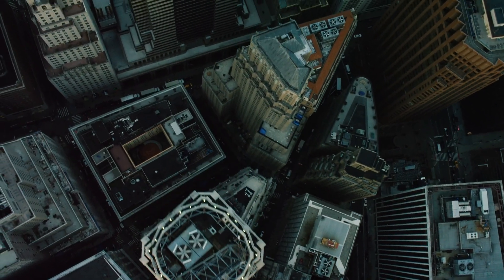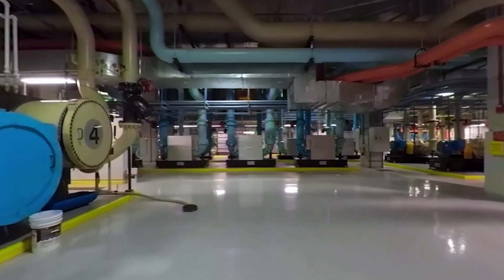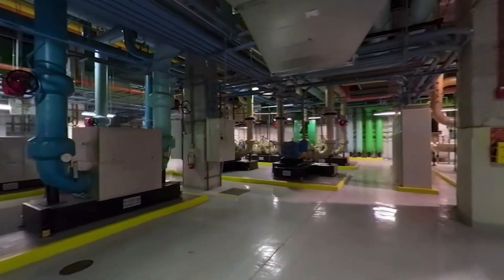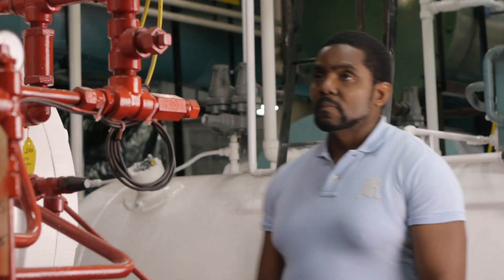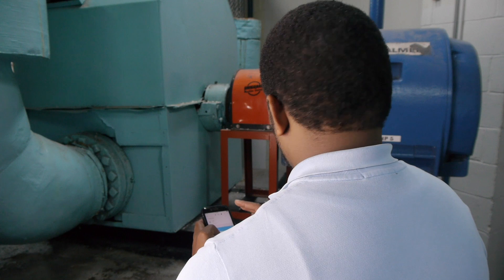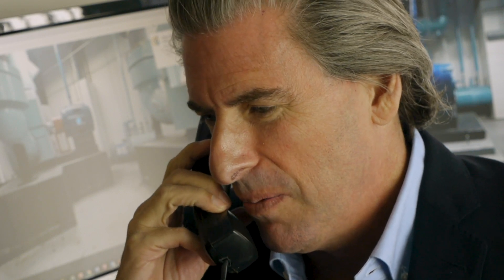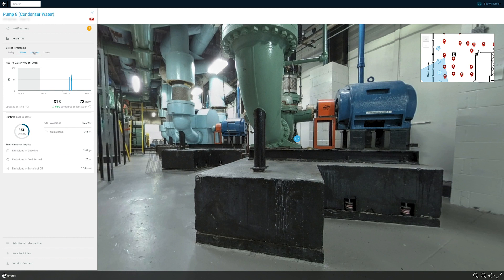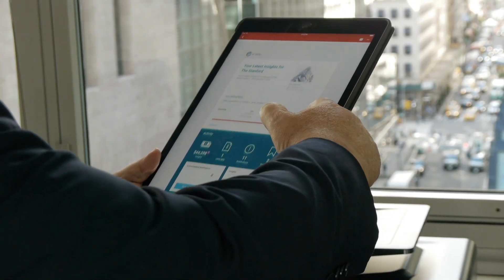How Enertiv Transforms Building Data into Asset Value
Enertiv is a real estate technology company that transforms building data into asset value. Our platform streamlines building operations by digitizing the physical infrastructure of commercial real estate portfolios.

We collect better data, faster and more affordably than anyone else, enabling owners and operators to eliminate waste within their largest and most controllable operating expenses.